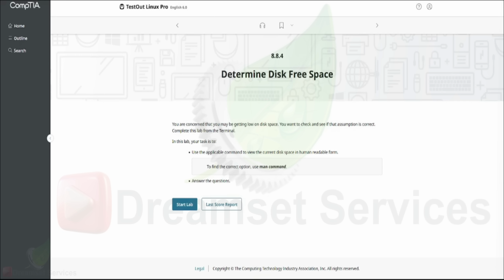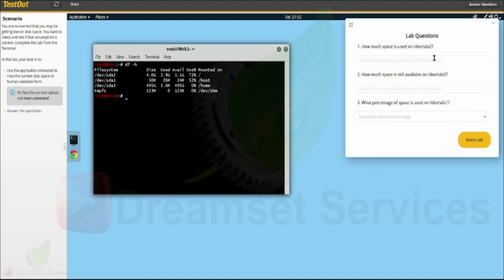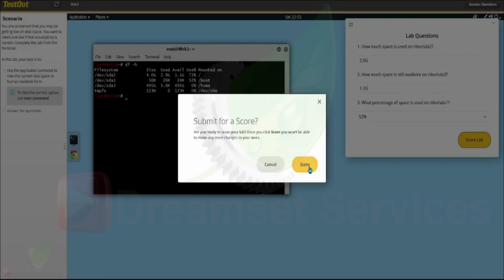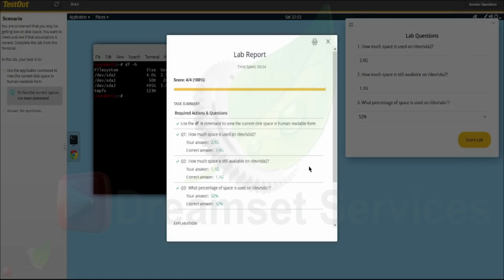Linux Pro 8.8.4 Determine Disk Free Space TestOut